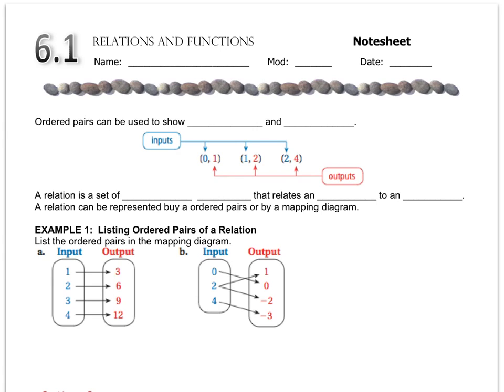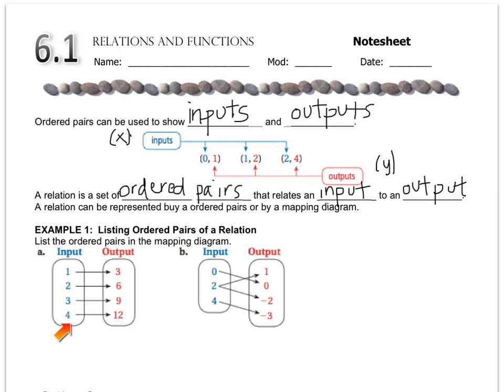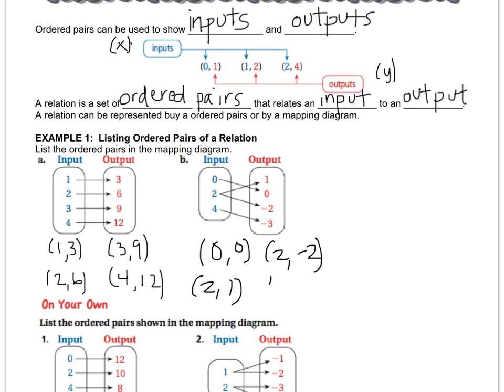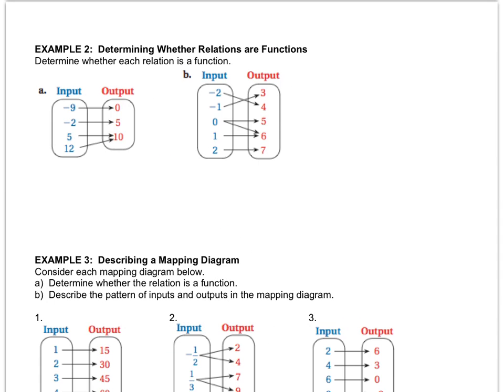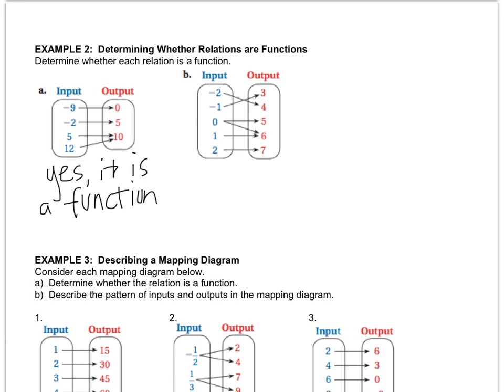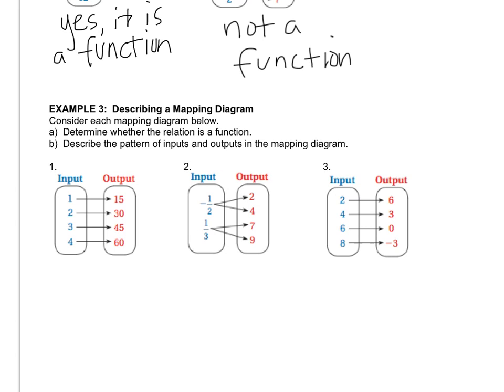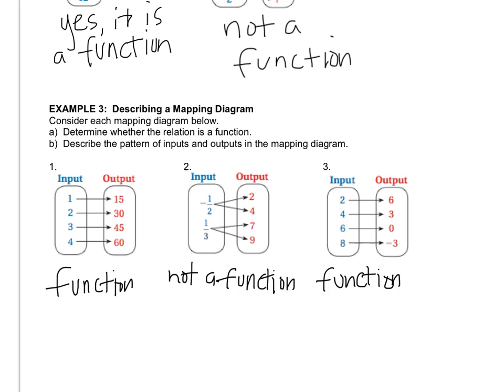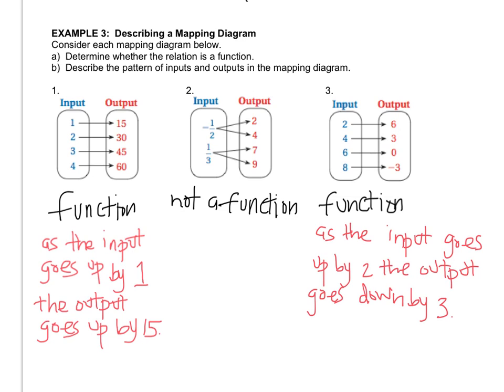Math 8 - 6.1 Relations and Functions